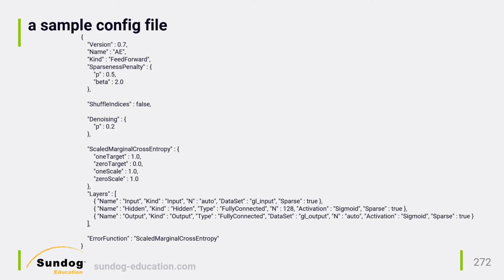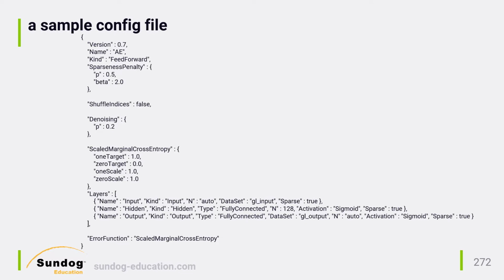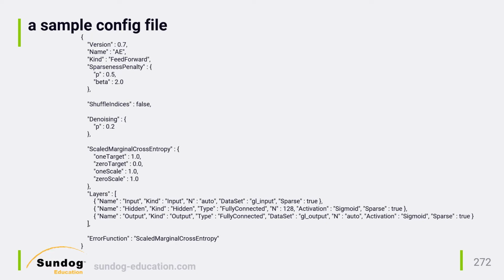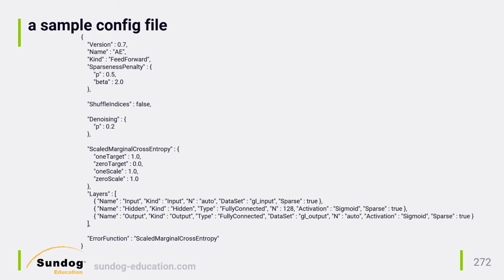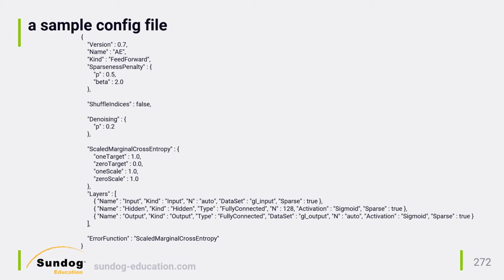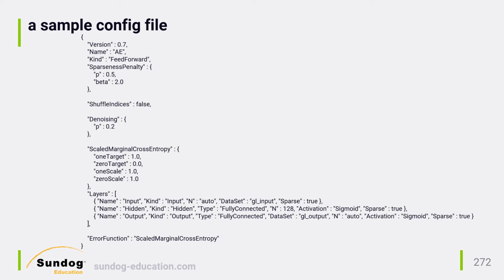Using Amazon's DSSTNE system to generate awesome product recommendations with deep learning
Complete course Learn how to design, build, and scale recommender systems from Frank Kane, who led teams building them at Amazon.com for 9 years.

In this excerpt from "Building Recommender Systems with Machine Learning and AI", we'll cover Amazon's Deep Scalable Sparse Tensor Neural Engine, or DSSTNE for short (pronounced "Destiny"). Amazon has really cracked the code on how to apply deep neural networks to the problem of recommender systems, and dealing with the sparsity of the training data that recommender engines must contend with. Using nothing but a configuration file, DSSTNE can construct complex neural networks to produce personalized recommendations at massive scale, making it easy to tune and test the system.